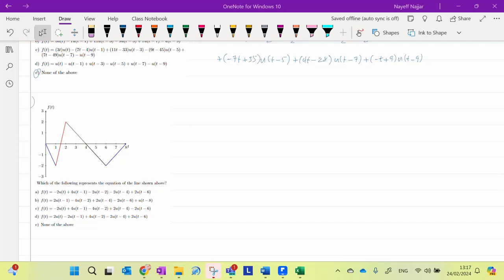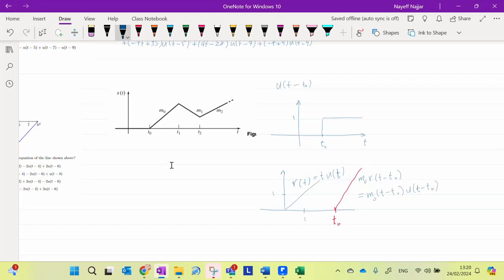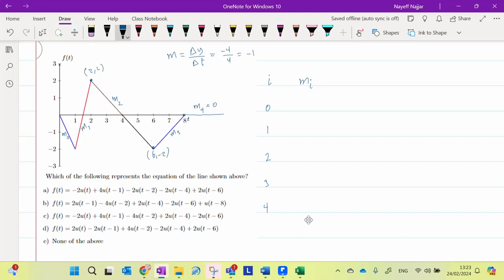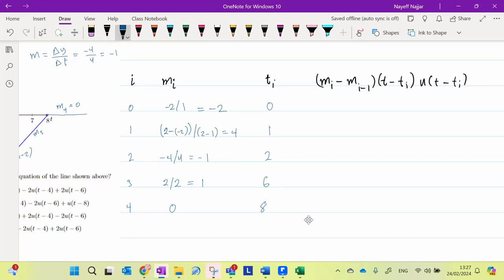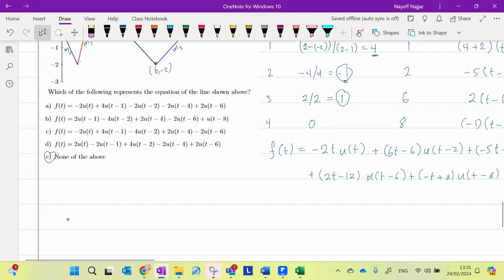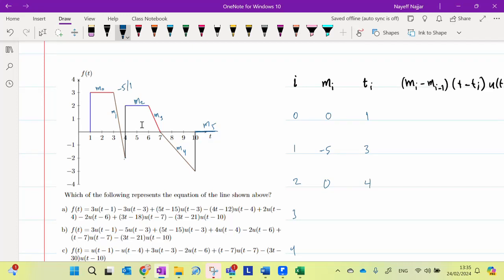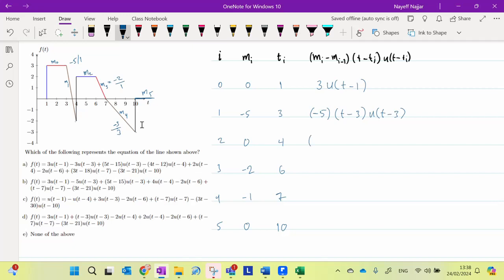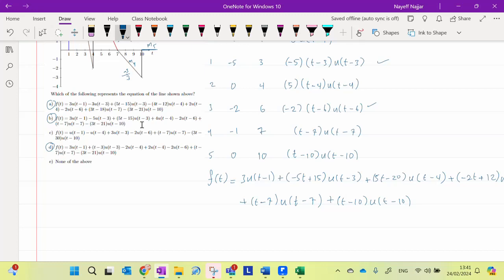Tutorial 2 Writing Line Equations